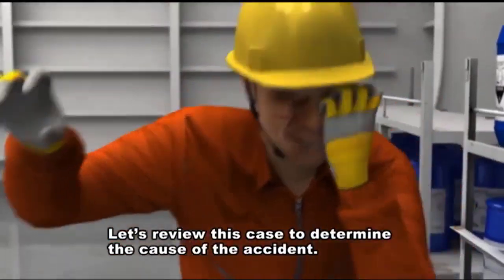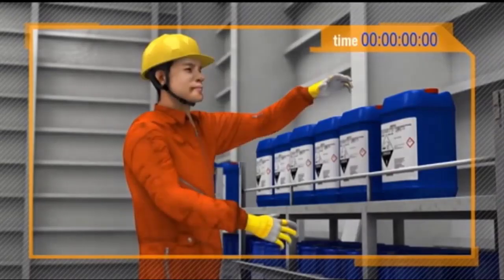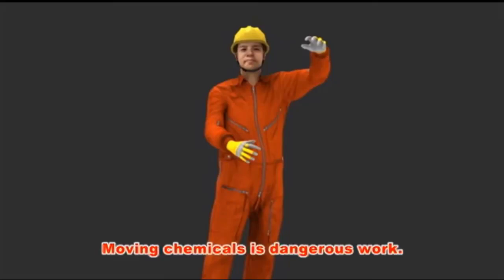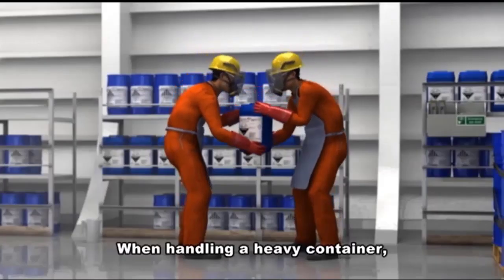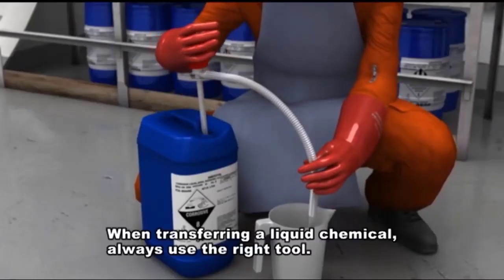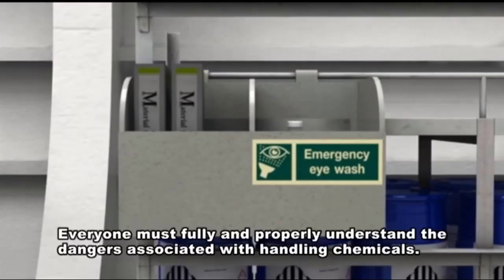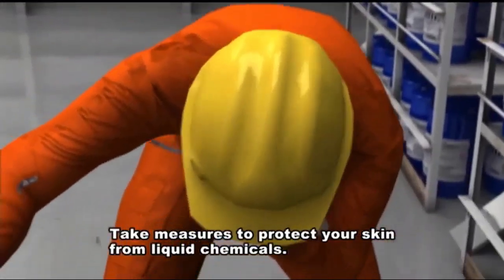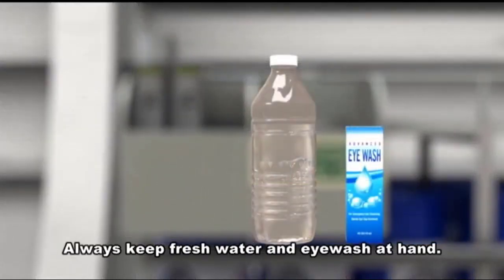Handling of Chemicals